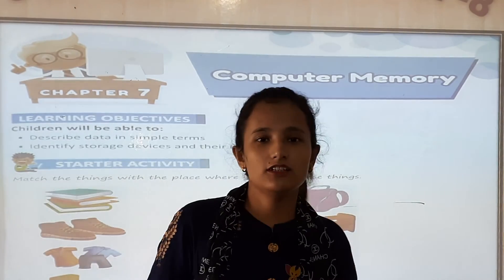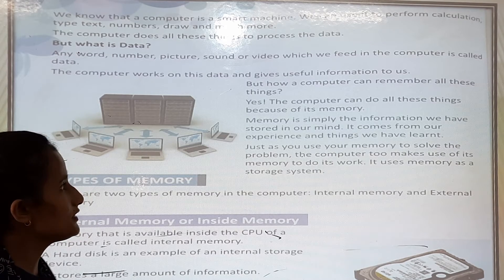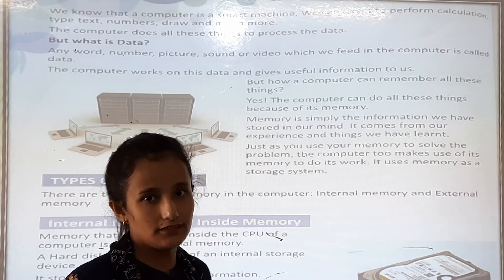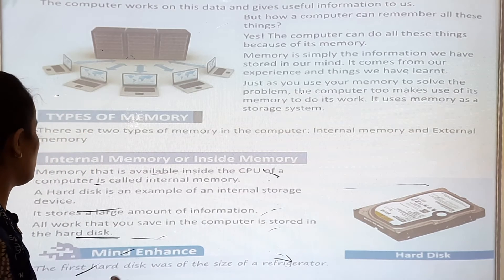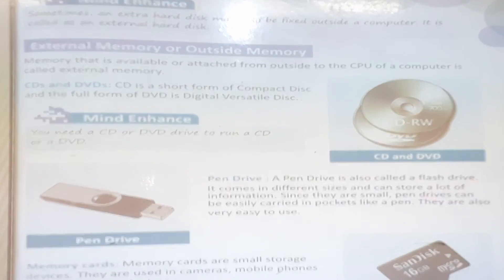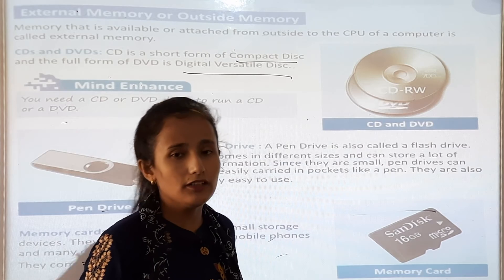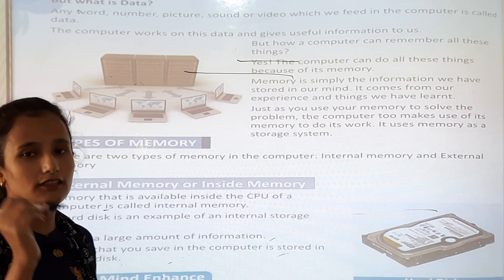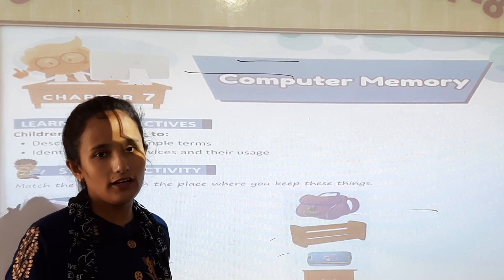Class 1- Computer Science Class I COMPUTER MEMORY I Arya Vidyapith I Best School in Motihari